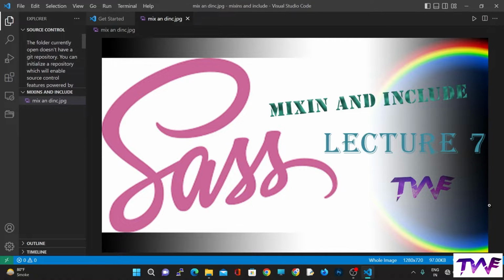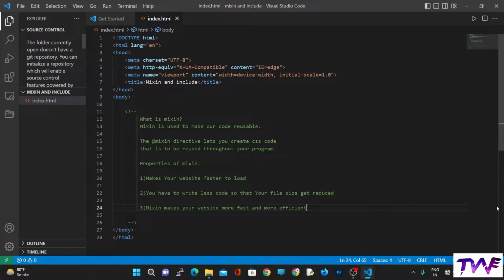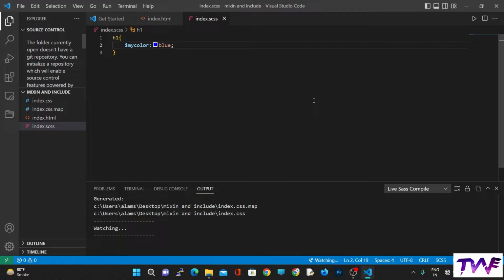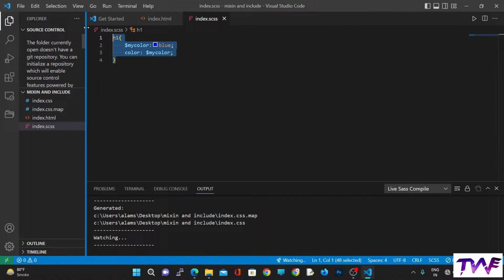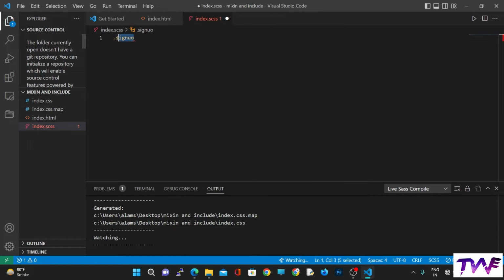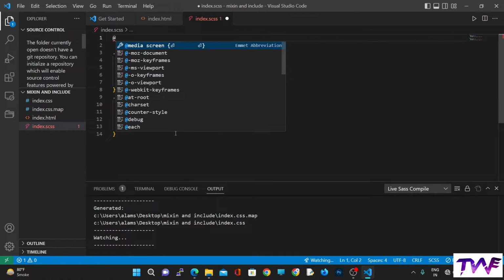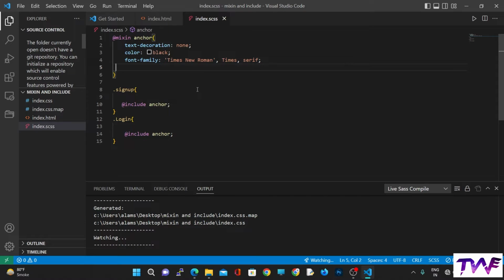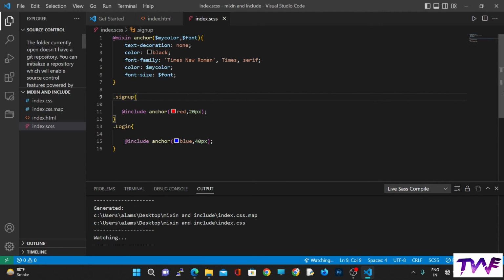MIXIN & INCLUDE | SASS & SCSS | LECTURE 7 | MOST EASY WAY | ENGLISH/HINDI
Sass Mixins
The @mixin directive lets you create CSS code that is to be reused throughout the website.
The @include directive is created to let you use (include) the mixin.
A mixin is defined with the @mixin directive.
@mixin name {
  property: value;
  property: value;
The @include directive is used to include a mixin.
selector {
  @include mixin-name;
Hope you will like this video..